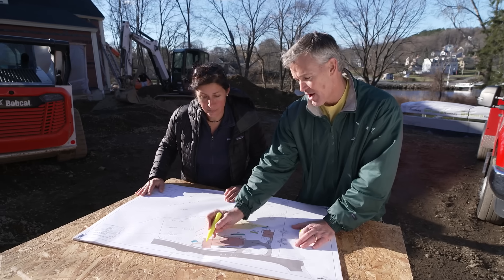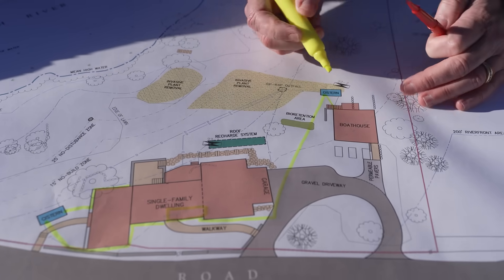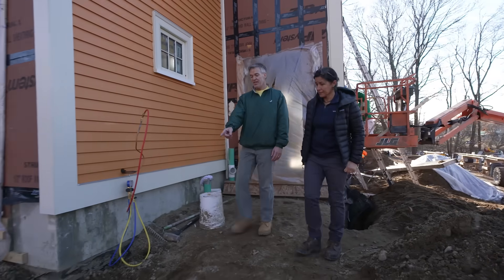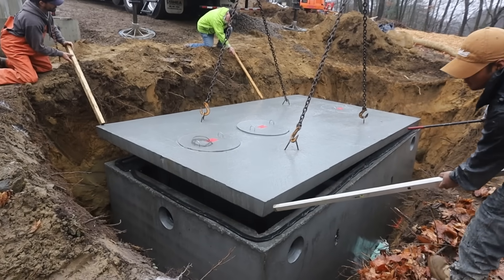Rainwater Harvesting | This Old House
Jenn Nawada learns from Civil Engineer John Morin the plan for dealing with stormwater runoff and rainwater harvesting. The town of Ipswich has a water ban due to the drought, so they will need to harvest the water for the landscape. They will see the rainwater harvesting system going in.